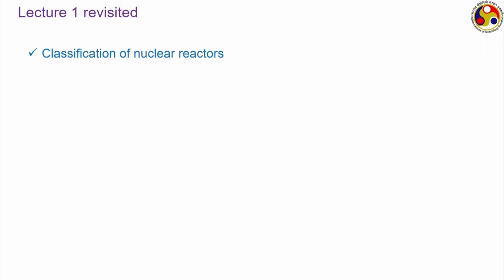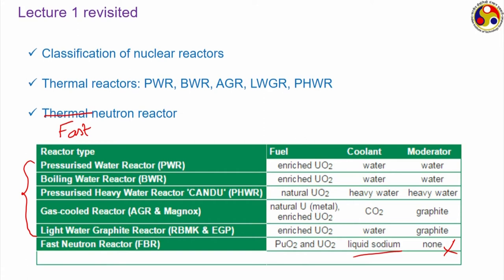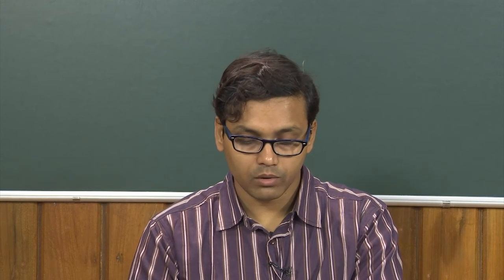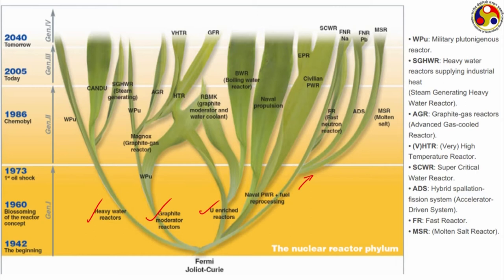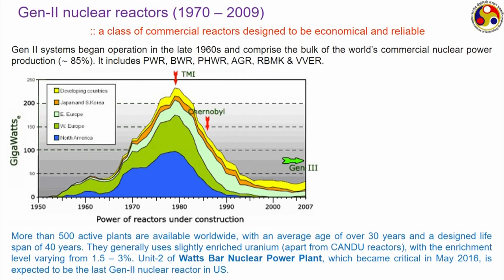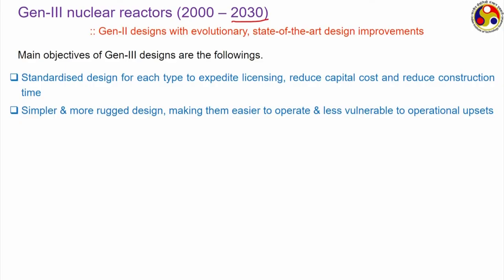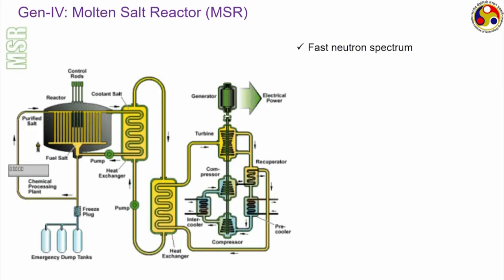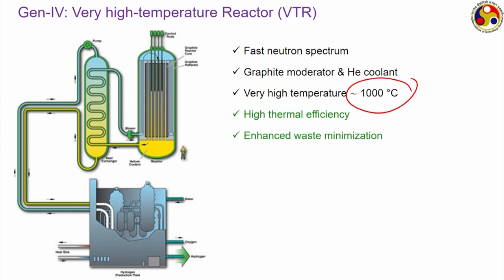Evolution of reactors from Gen-I to Gen-IV